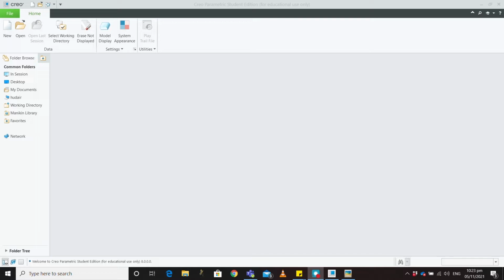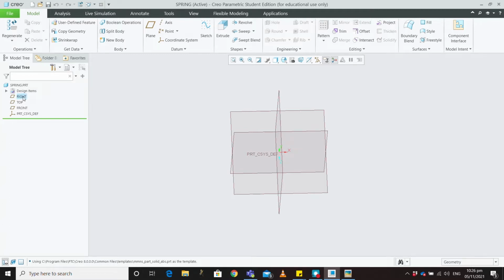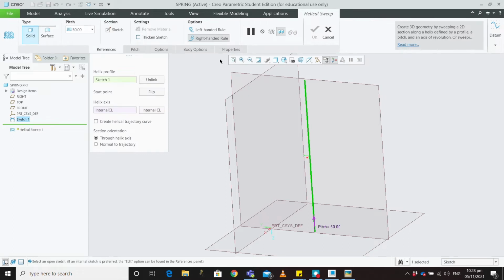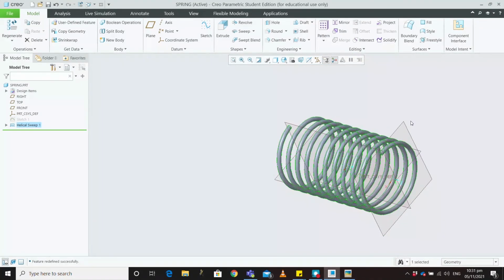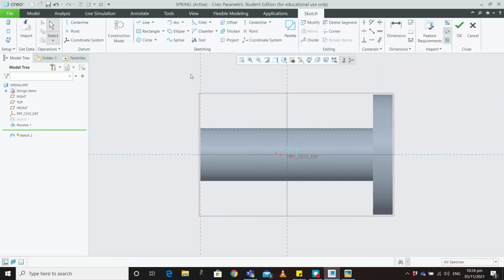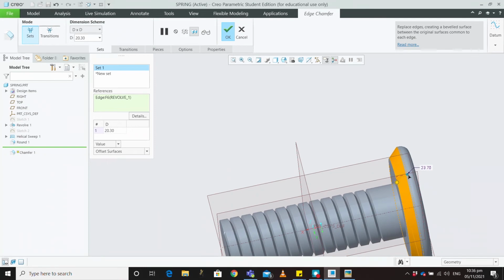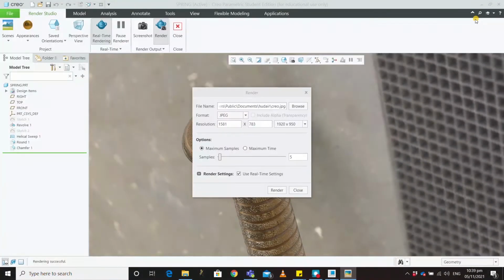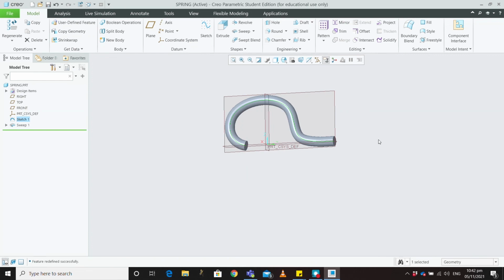Creo Parametric | Absolute Beginners | Lesson 5 | Creo Basics Tutorial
This session is about advance part mode features, about helical sweep and sweep.
if you want to know how to make springs or nuts bolts in CREO, this is the one.